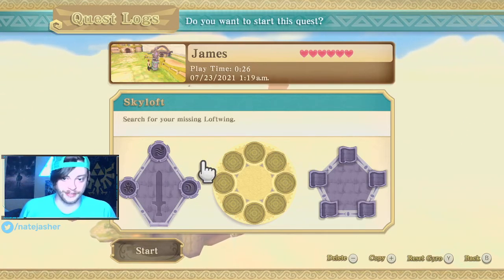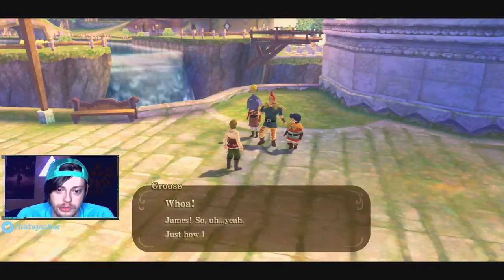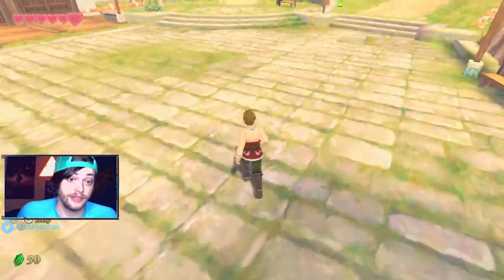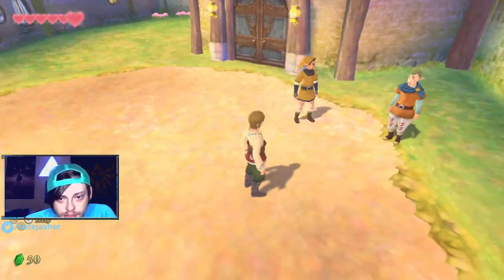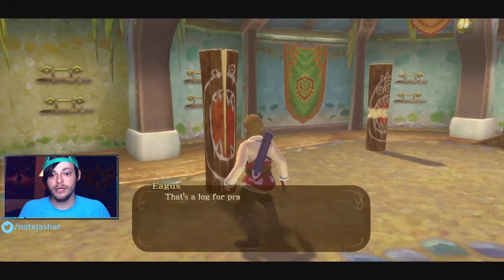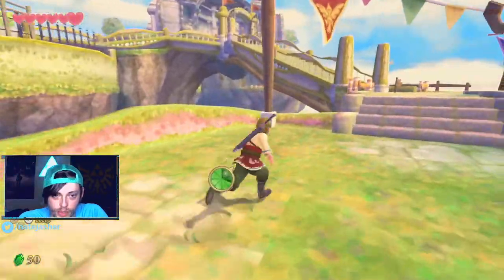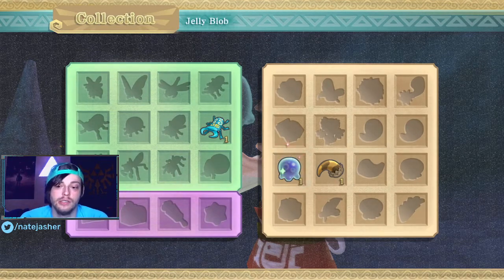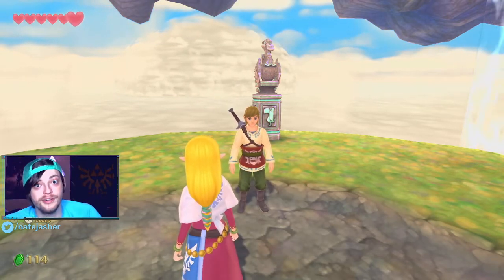E3 Zelda: Skyward Sword HD "Groose got our goose"